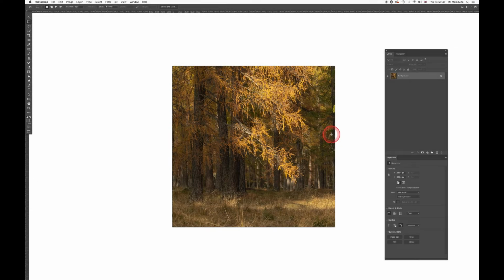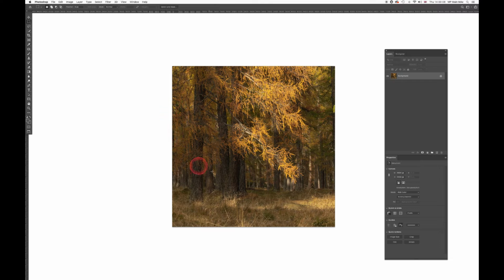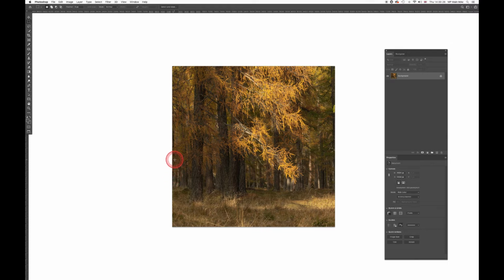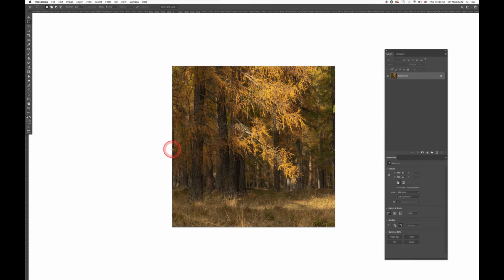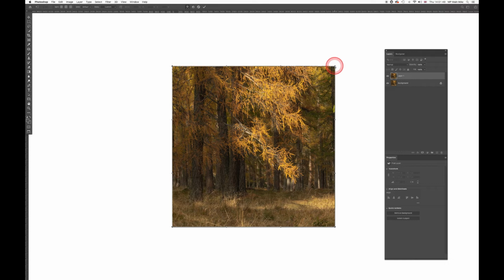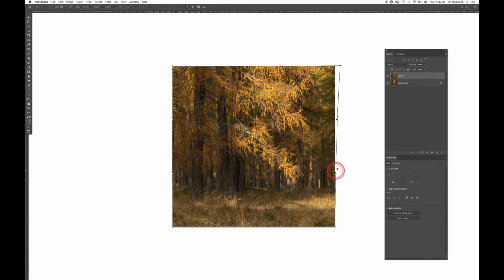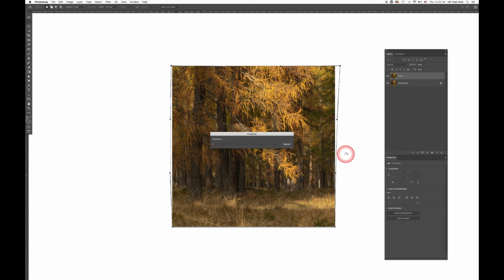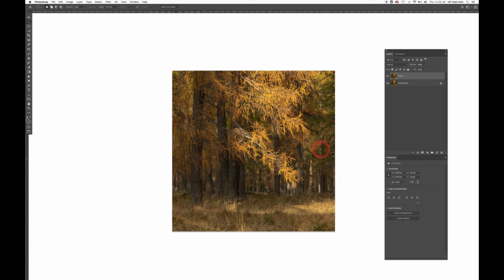An Alternative to the Crop Tool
Sometimes you find elements creeping into the side of your image.  You can crop these out but that means changing the aspect ratio and losing more than you want from the image.  In this short video we show you how to use the Photoshop Warp tool as an alternative way to fix your images.